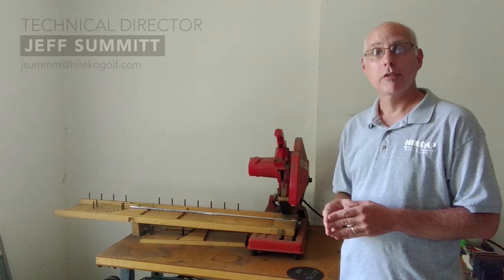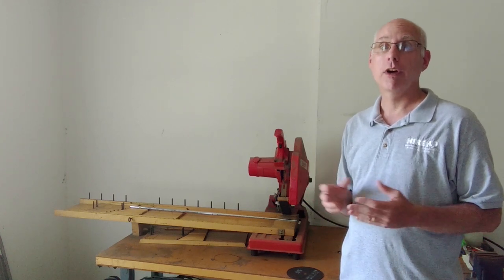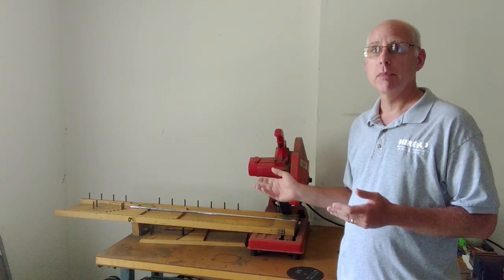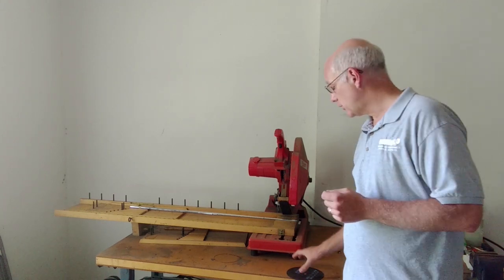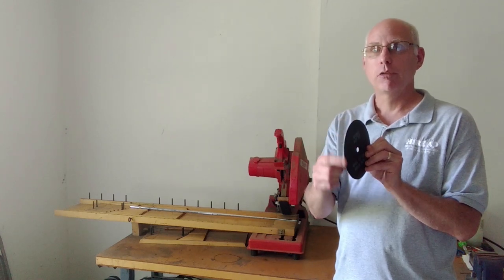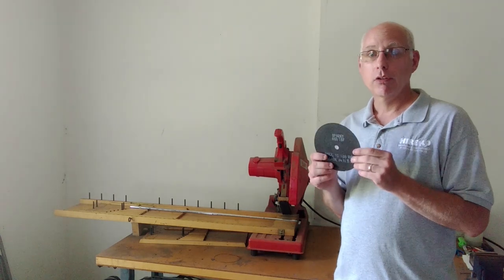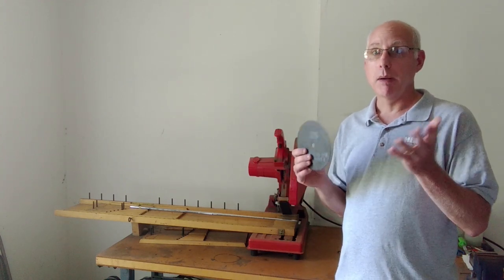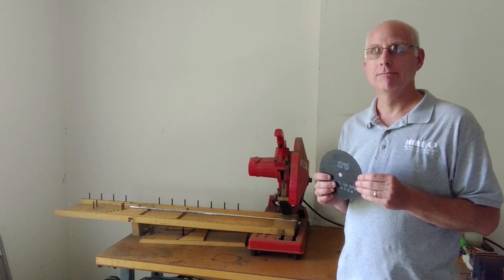How To Cut a Golf Shaft with a Chop Saw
- Hireko's Technical Director Jeff Summitt will provide some tips and show you cutting shafts with motorized equipment. This procedure will speed up your clubmaking operation and will provide the fastest, most efficient way to cut all types of shafts. Make sure to measure twice and cut once.  Not only can you use a chop saw, but you can also use a 3,450 rpm 1/2 hp bench grinder.
For more information on cutting golf clubs, please consult the "Modern Guide to Golf Clubmaking" book